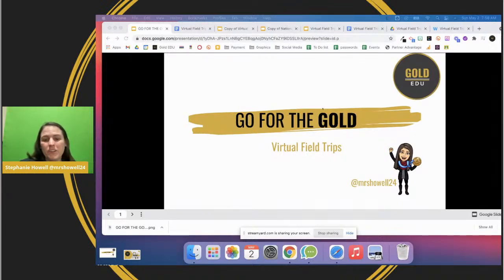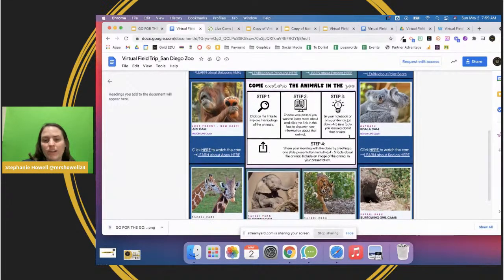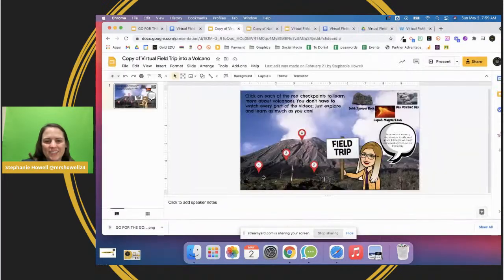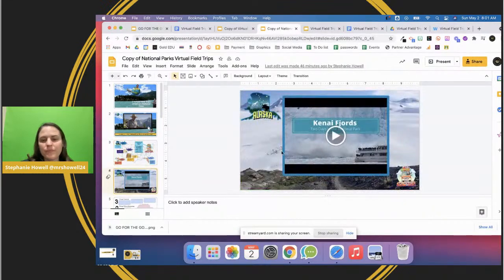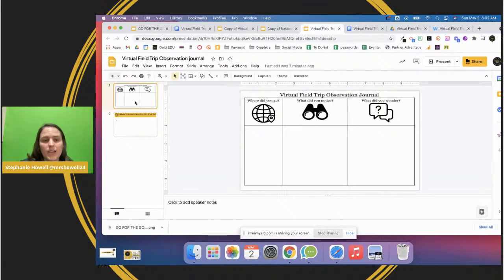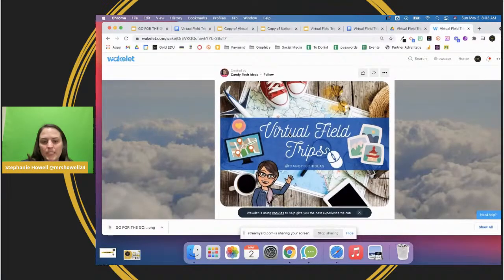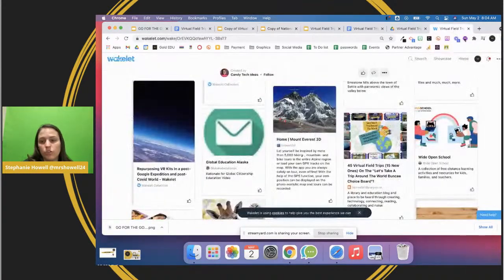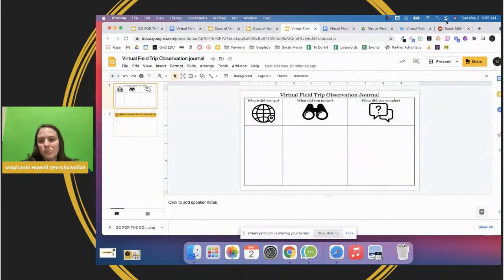GO FOR THE GOLD- Virtual Field Trips